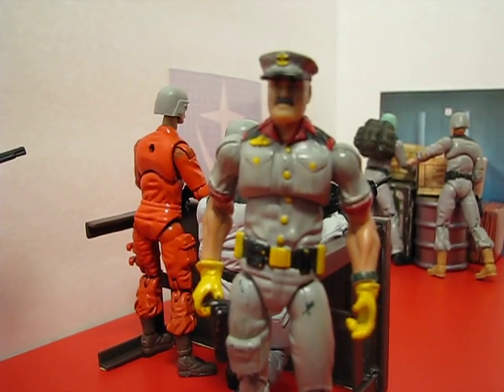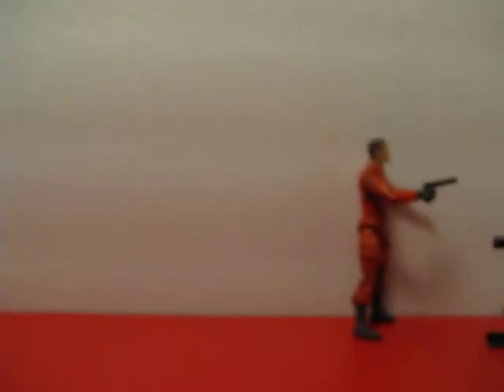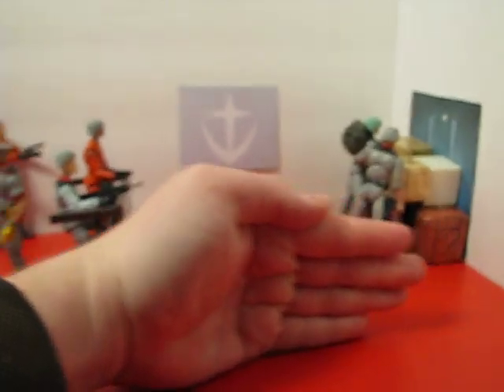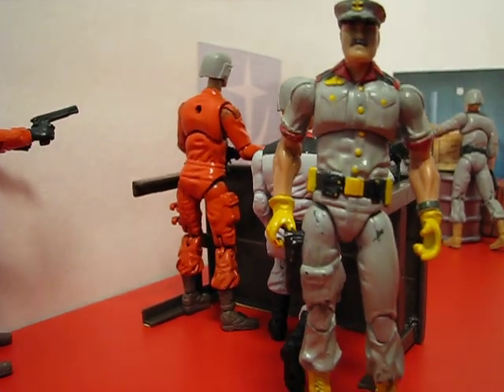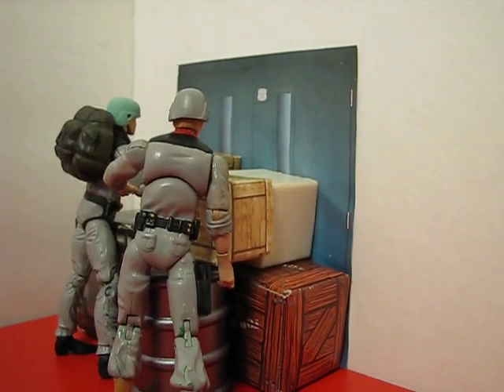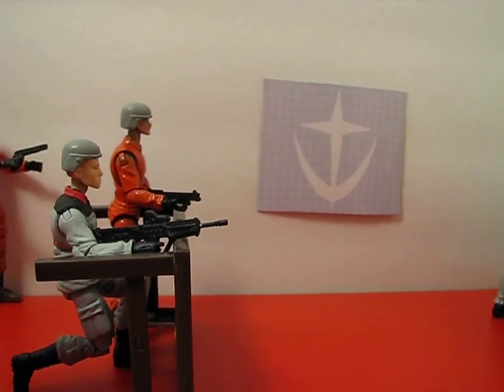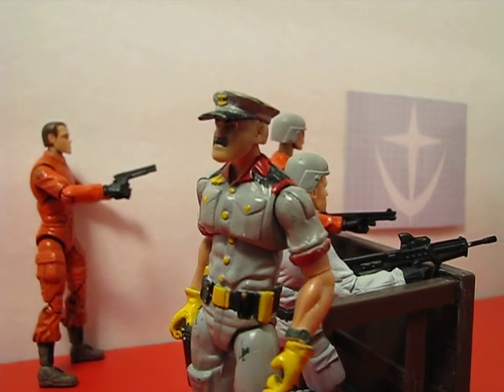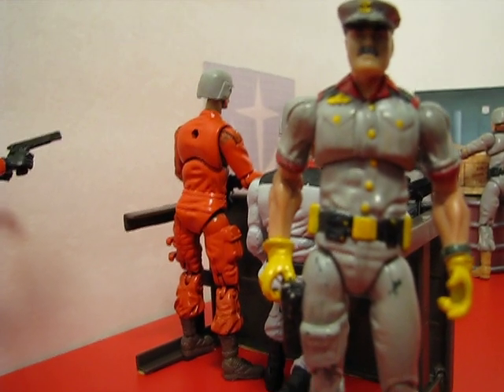Building the Barricade monitor shot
Help support the series and get gundams